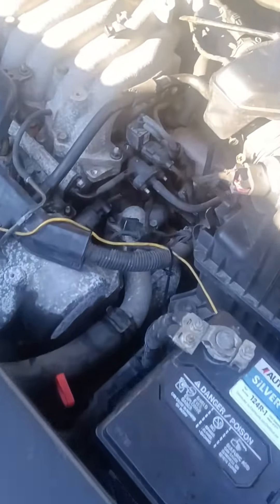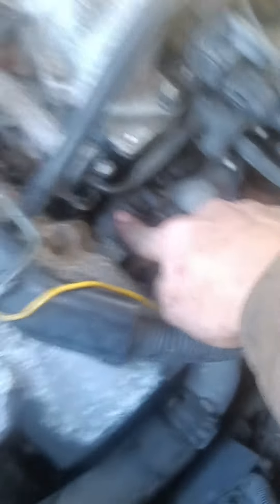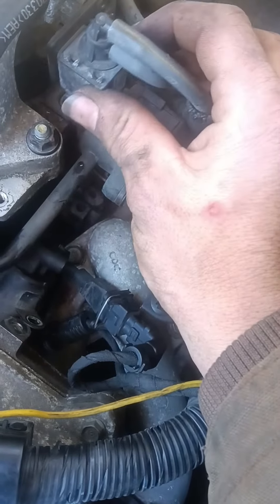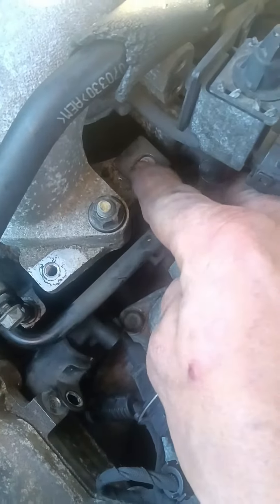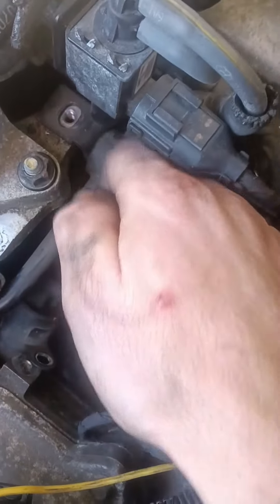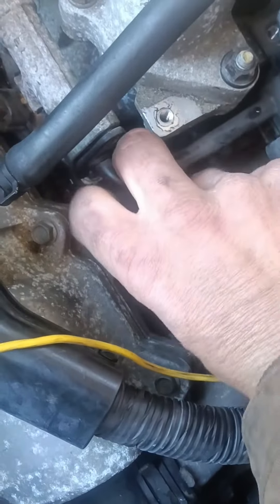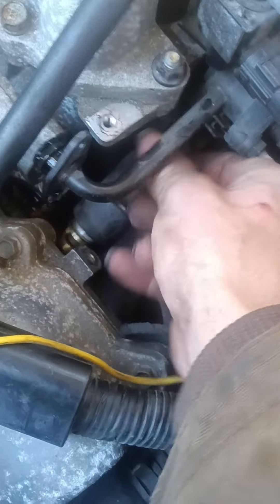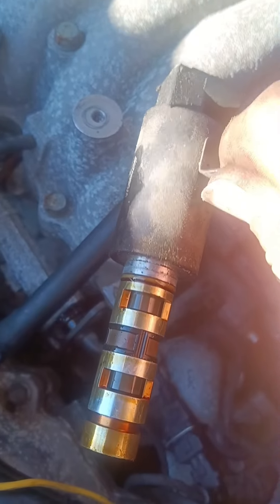Sante Fe Variable Valve Timing (vvt) THE EASY WAY